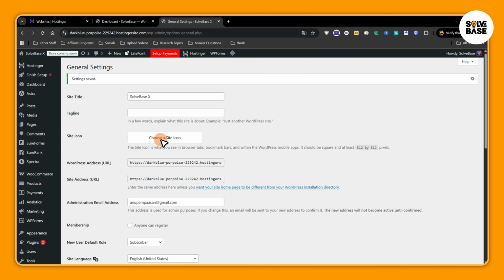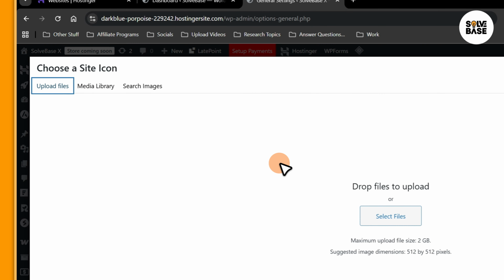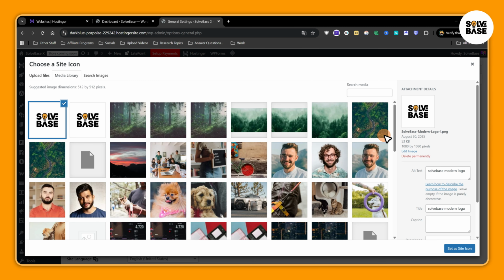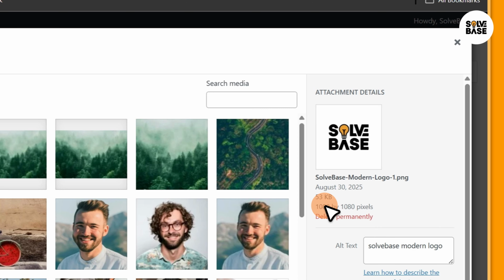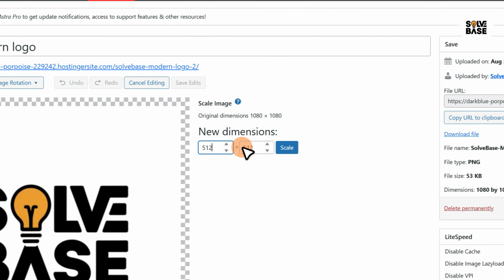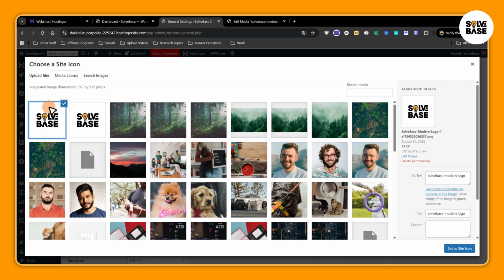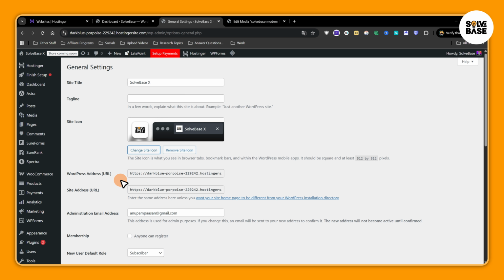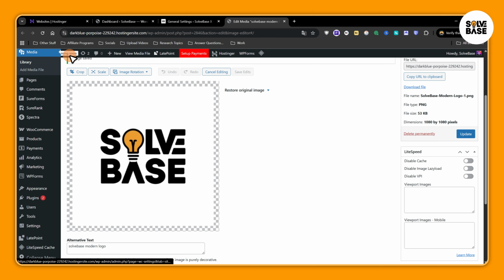How To Add Favicon in WordPress (Quick Guide)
Today, you'll learn: How To Add Favicon in WordPress (Quick Guide)

✅ Want Hosting For WordPress?

Note: I'm using Hostinger for this WordPress Tutorial!